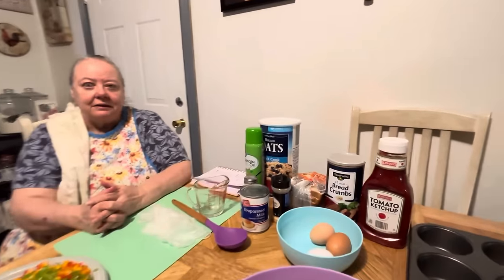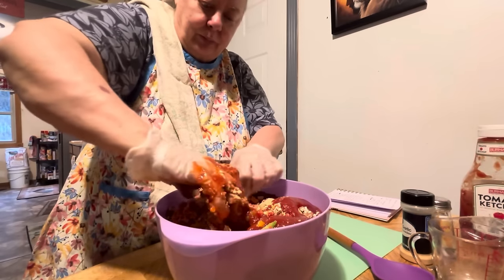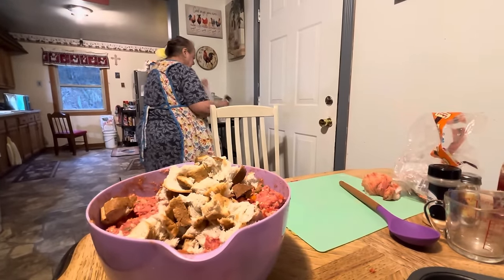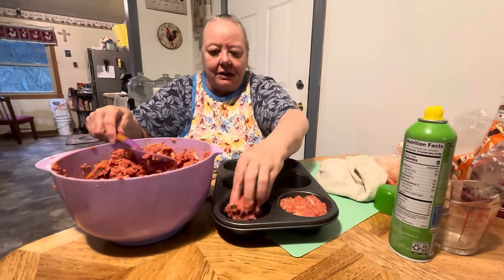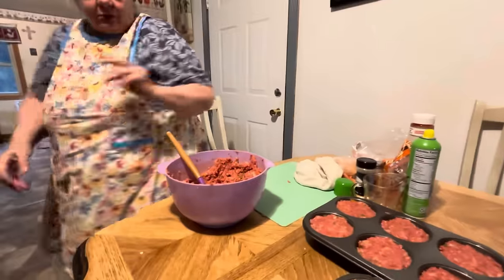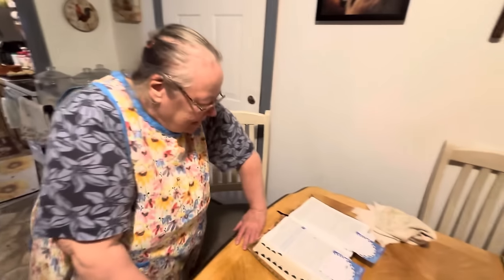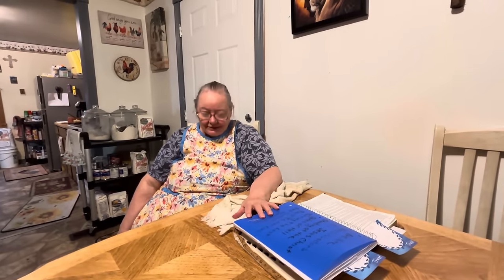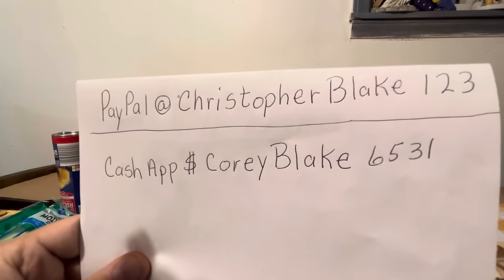My Mamaw makes meatloaf muffin recipe!